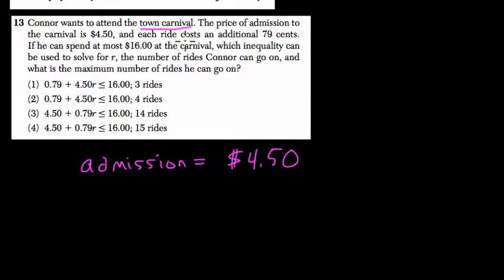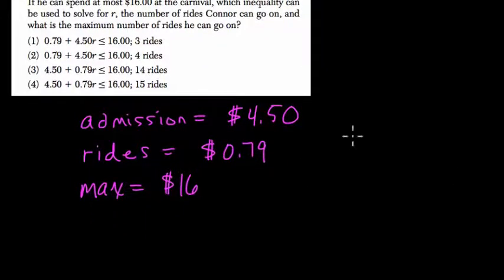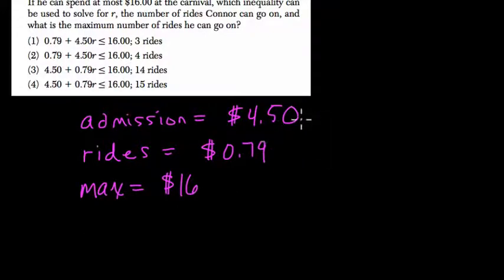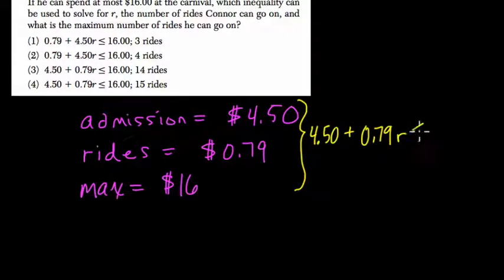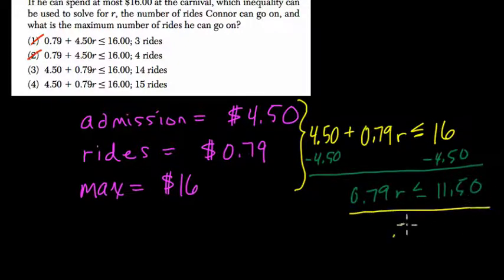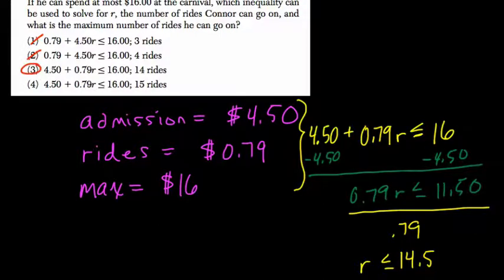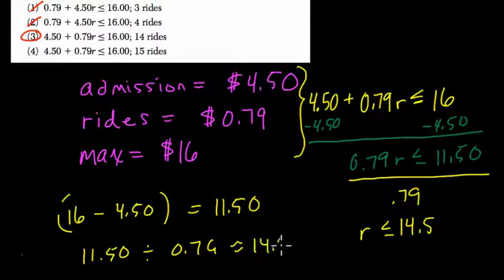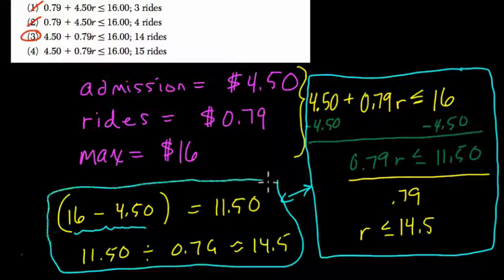Algebra 1 Regents January 2015 #13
In this video series, we review the January 2015 Algebra 1 Common Core Regents Exam.